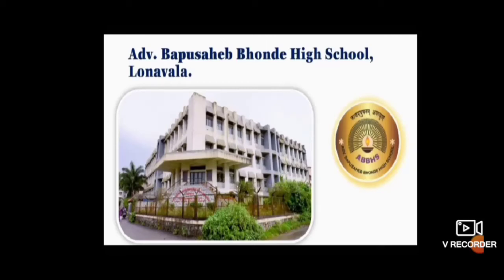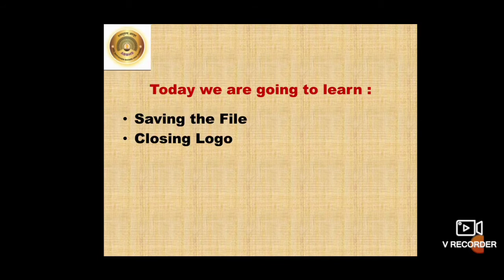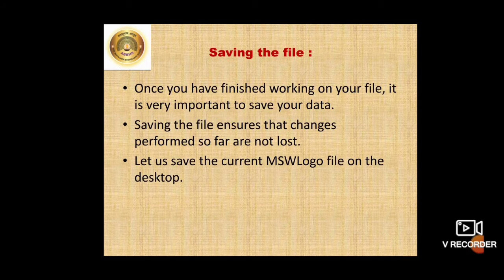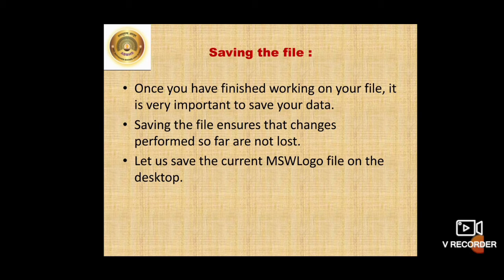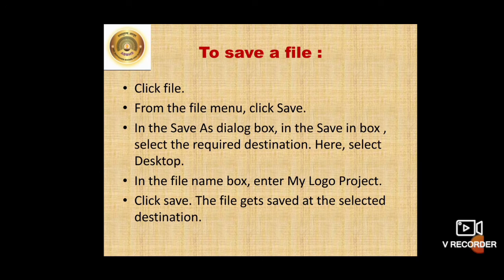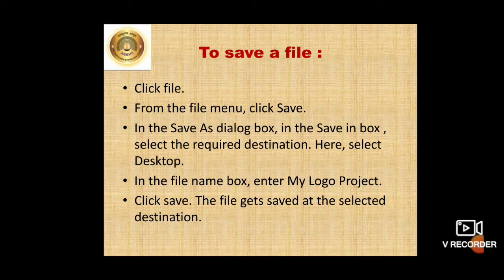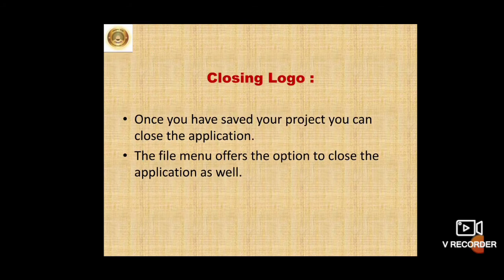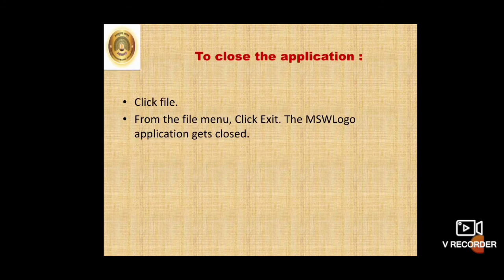TitleSTD-V Subject-Computer Date-19-01-2021 lesson 7 Introduction to Logo.(video 3)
To make the students understand how to save the file & close logo.